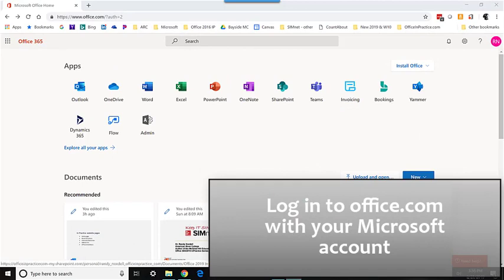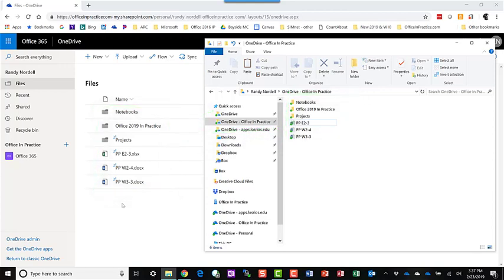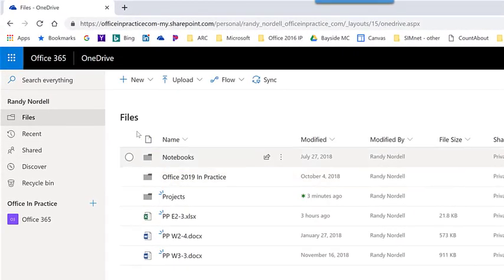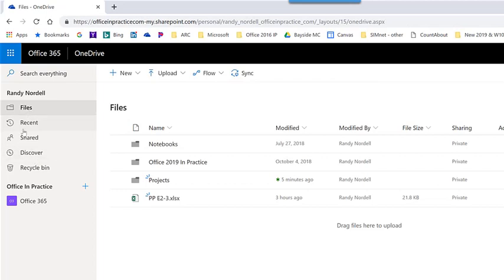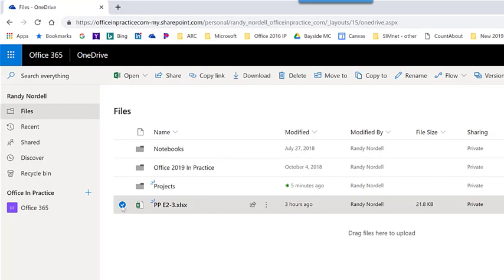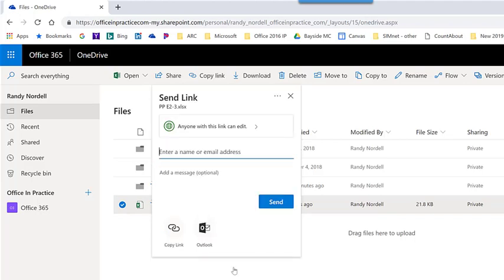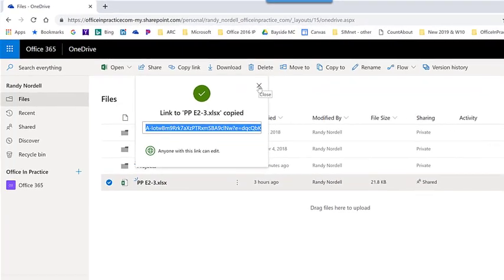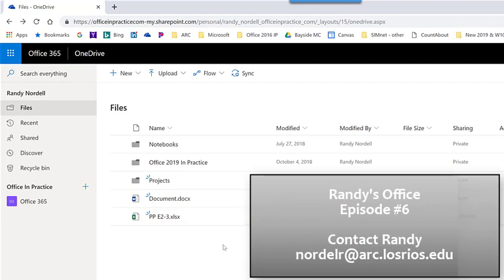Randy's Office - Episode #6 - OneDrive & Office Online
This video podcast by Dr. Randy Nordell is designed to keep you updated with features and changes in Microsoft Office, SIMnet, and the Office: In Practice series of texts.